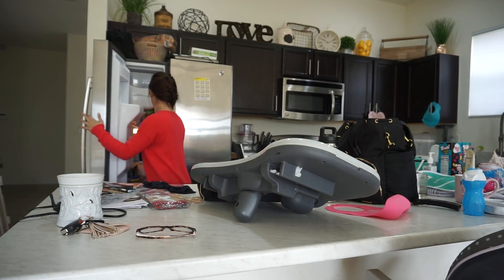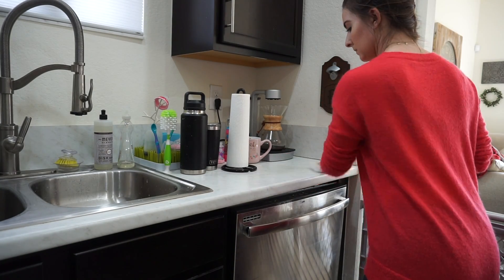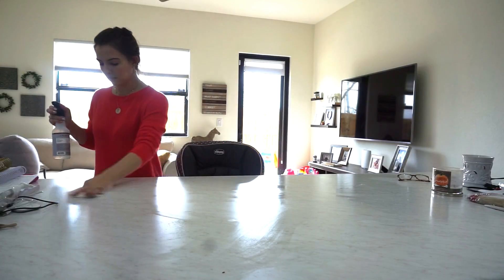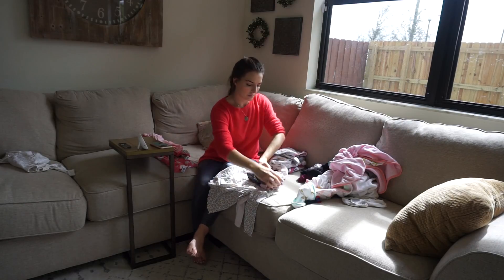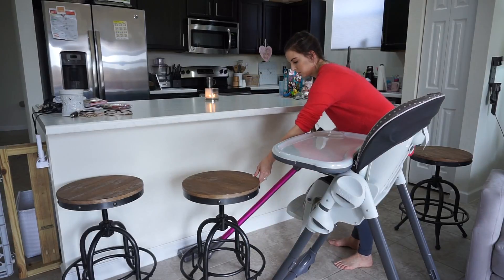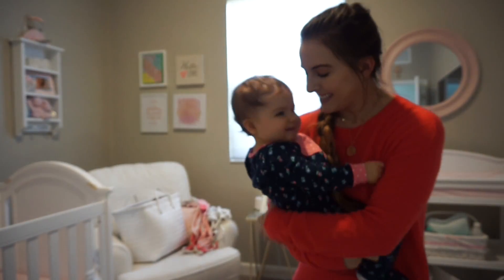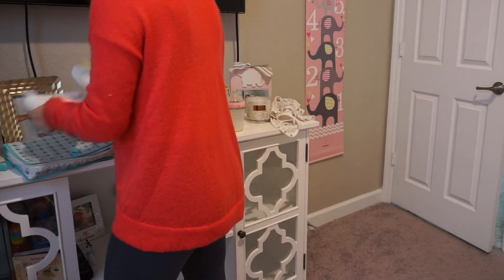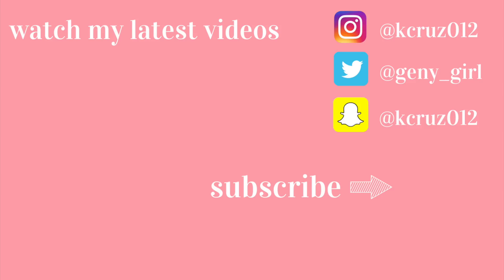SUNDAY MORNING CLEANING ROUTINE 2019 // CLEANING MOTIVATION // WEEKEND CLEAN WITH ME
Hey friends! Today I'm sharing my Sunday morning cleaning routine! Hope you enjoy this weekend clean with me and I hope it gives you that bit of cleaning motivation you need to get ready for the week! Love you guys so much! xoxox, Kayla

I'm a motherhood and lifestyle blogger/youtuber and momma of a 1 year old baby girl! Just trying to juggle this thing called adulthood :)

*Vlogging Camera: (as of July 21)